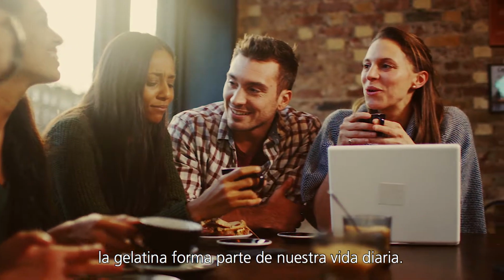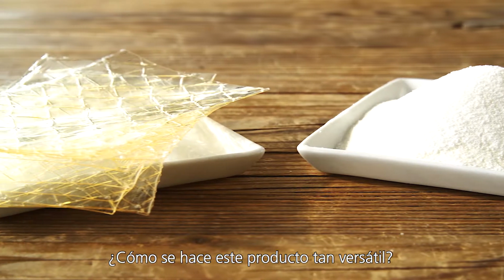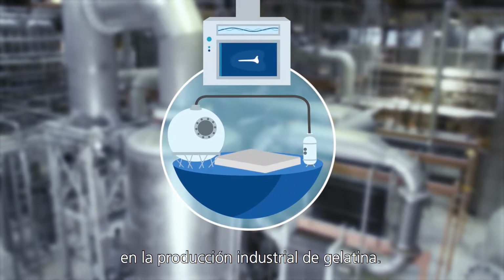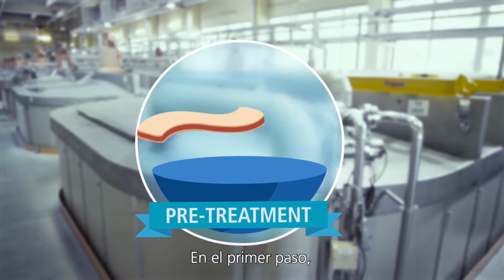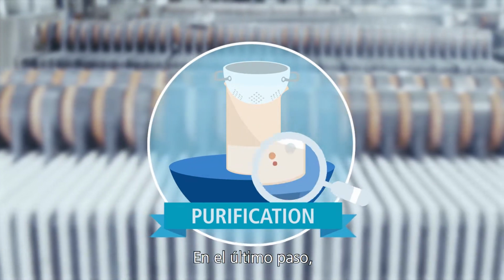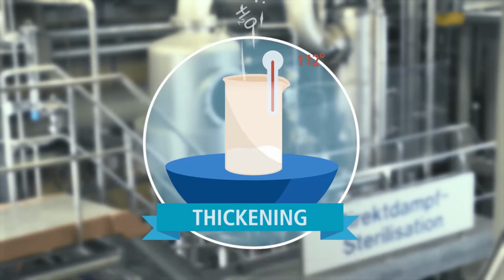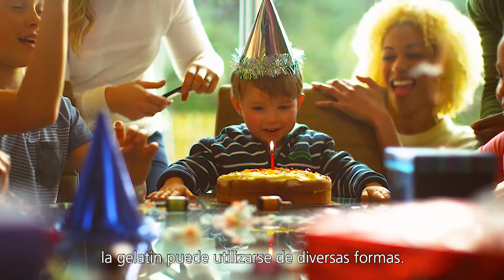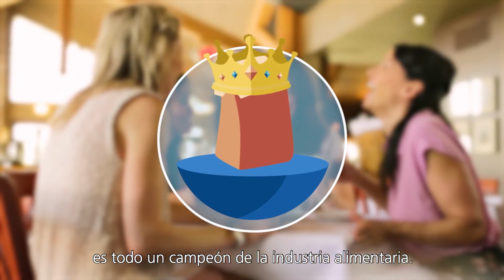manufacturing of gelatine - spanish subtitles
Todo el mundo conoce la gelatina, ese ingrediente que hace que nuestras gominolas tengan su peculiar textura y "se derritan en la bocca". Este vídeo muestra cómo se elabora este versátil producto.